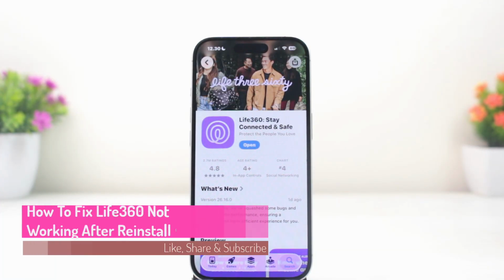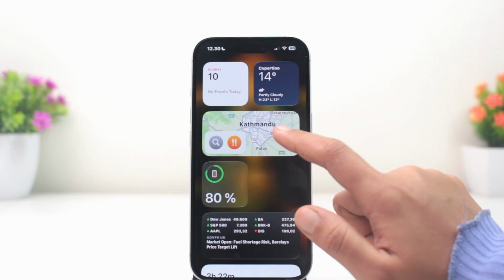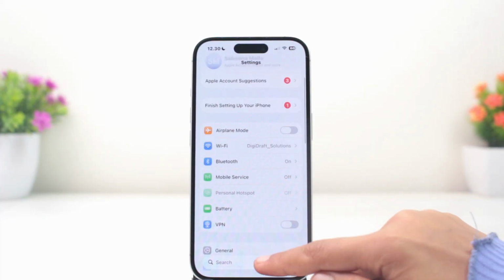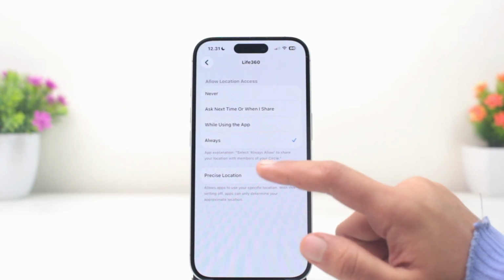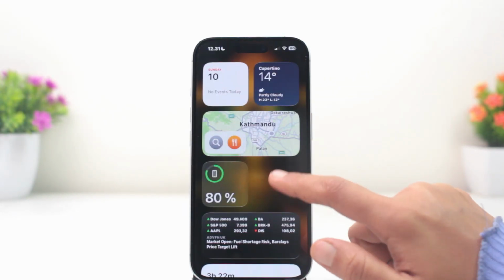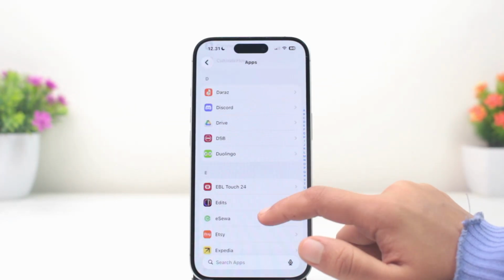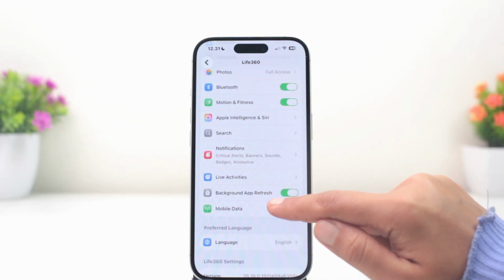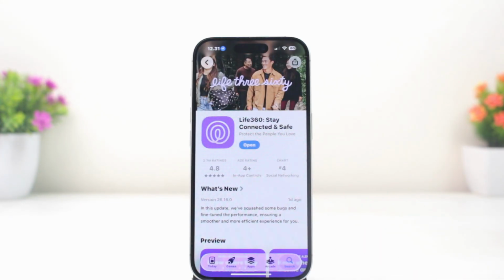How To Fix Life360 Not Working After Reinstall !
If Life360 is not working properly after reinstalling, it is usually caused by incorrect location permissions, disabled background activity, or incomplete app refresh. Fortunately, this issue can be fixed easily by adjusting a few key settings on your device.

Start by enabling proper location access for Life360. Go to your phone’s Settings and open Location Services. Find Life360 in the app list and set its location permission to “Always Allow.” Also make sure that Precise Location is turned ON, as this helps the app track location accurately and update in real time.

Next, go back to your device settings and open the Apps section. Locate Life360 and check Background App Refresh or background activity settings. Ensure it is enabled so the app can continue updating your location even when it is running in the background. If this is turned off, Life360 may stop working properly after reinstall.

Finally, restart your phone to refresh system services, then open Life360 and log in again. This forces a fresh connection to the servers and usually resolves post-reinstall issues. If you found this guide helpful, keeping location and background permissions enabled will help Life360 run smoothly at all times.